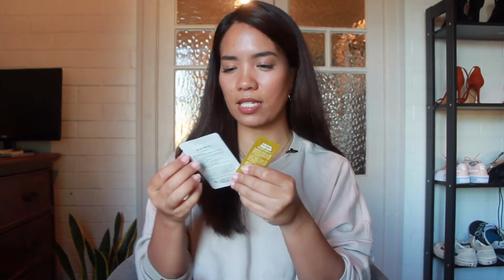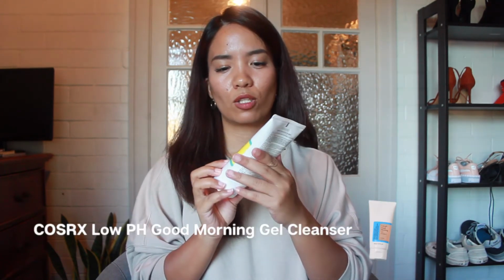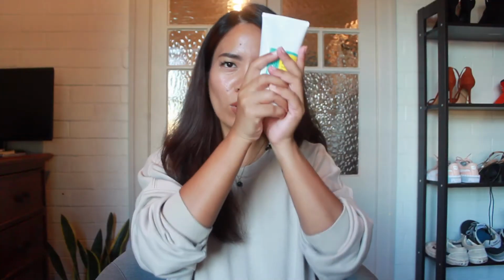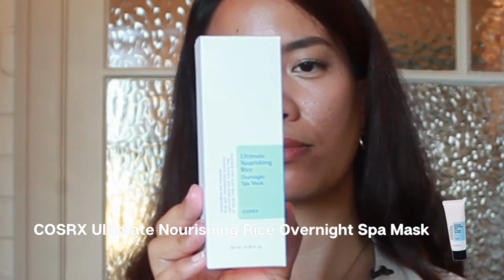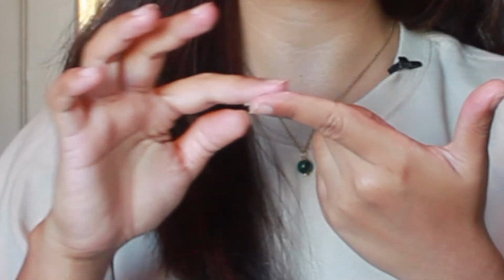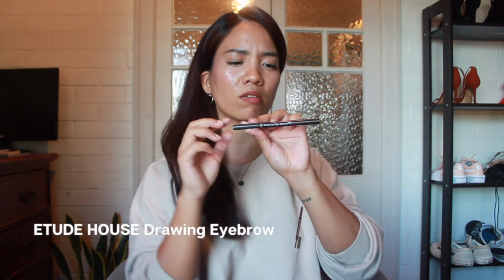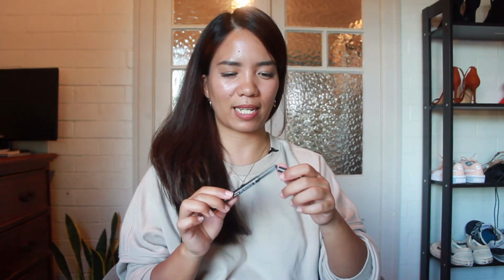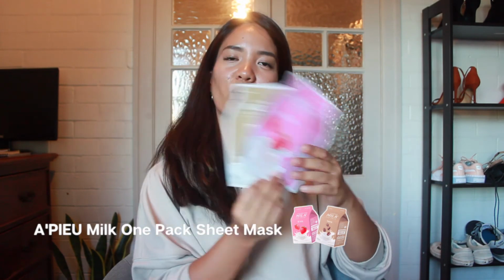KOREAN SKINCARE HAUL - Lila Beauty Australia Unboxing (Online Shopping In Australia) | Megann Monday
Hi loves! Testing out another website where you can find Japanese and Korean beauty/skincare products - Lila Beauty! It kept popping up in my search, so I finally gave in.

WANT MORE VIDEOS? Leave your requests in the comments section!

[ SHOPPING LINKS ]
❥ COSRX Low PH Good Morning Cleanser
❥ COSRX Ultimate Nourishing Rice Overnight Spa Mask

ABOUT ME:
I'm a Filipina living in Brisbane, Australia. I make fashion, lifestyle, and travel vlogs - all set in this beautiful place.